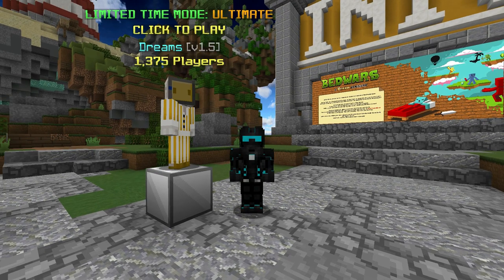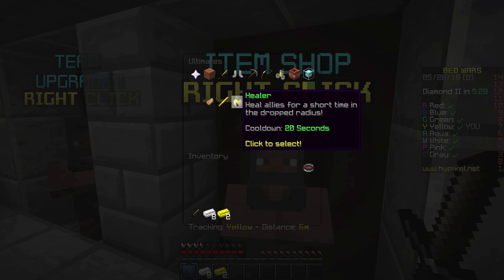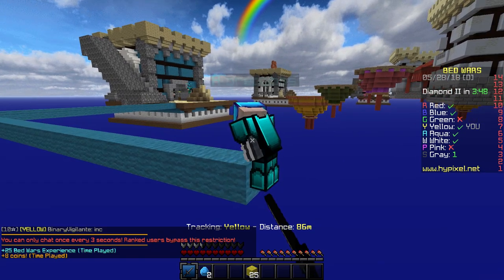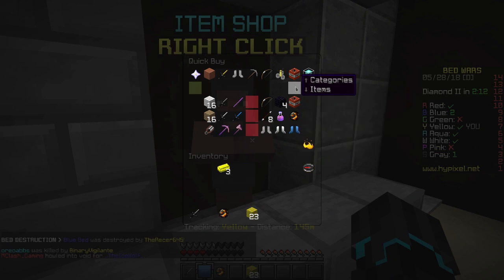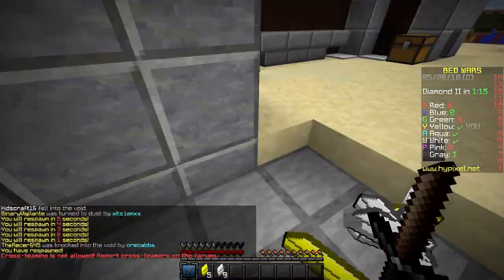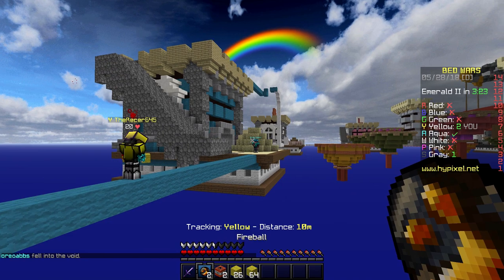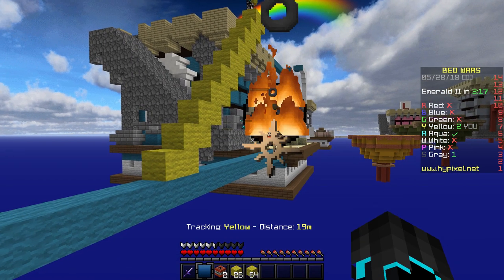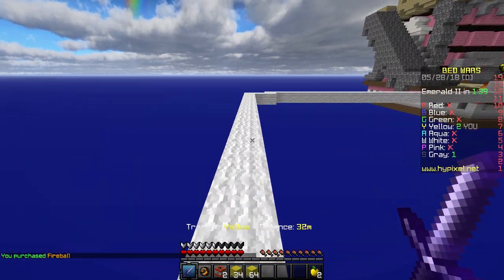Minecraft Server Let's Play | E23 | Hypixel | Bedwars Ultimate!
Today, we are playing the Ultimate Bedwars gamemode on Hypixel! It's only there for a limited time, so be sure to play it while you can!